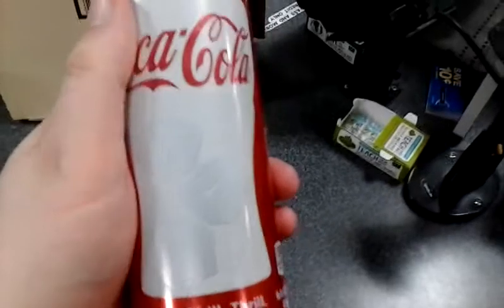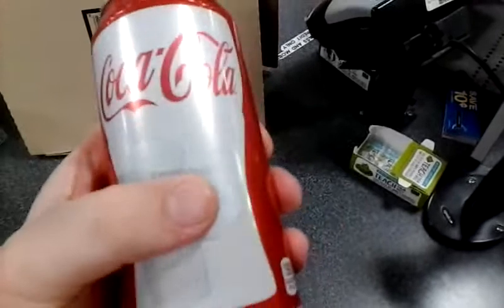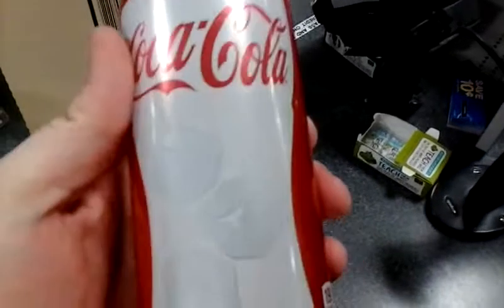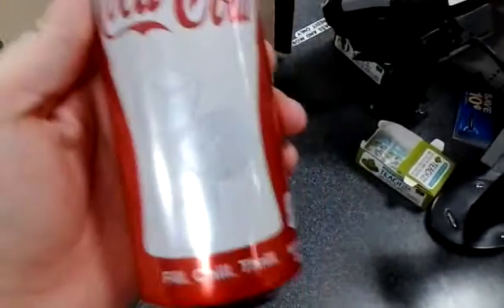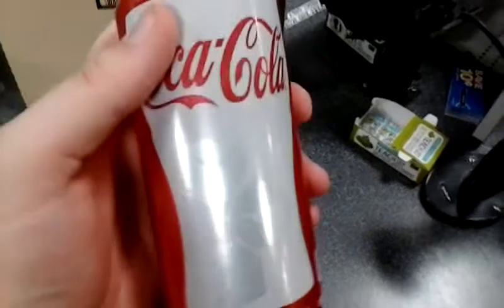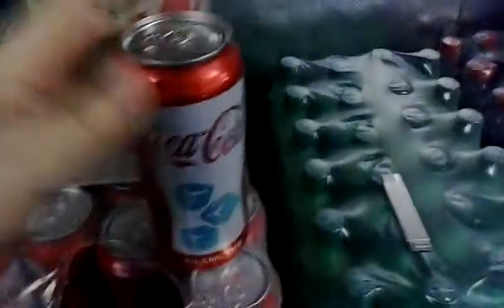New Coke! (2013)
These are the new coke cans that will be on store shelves soon.